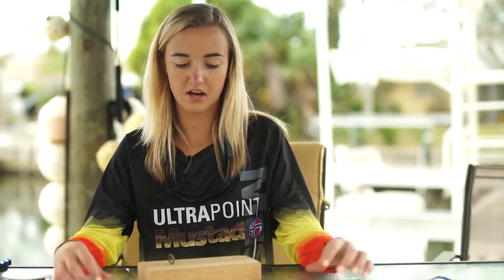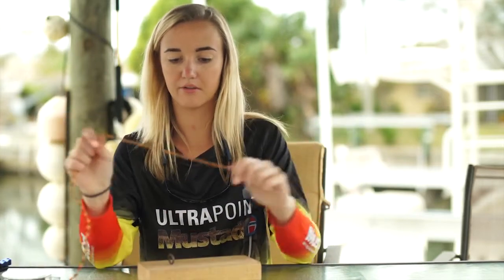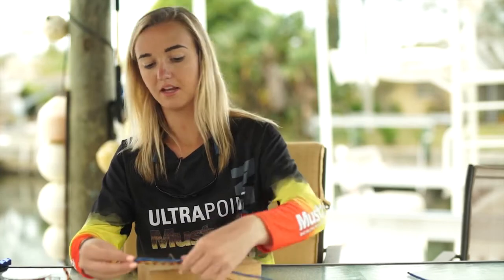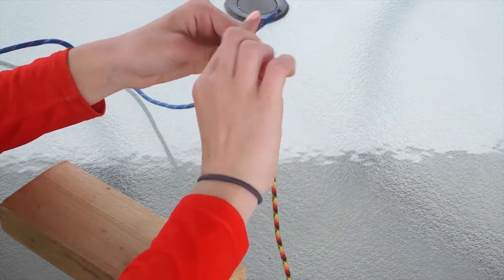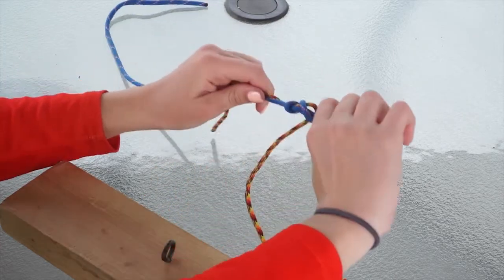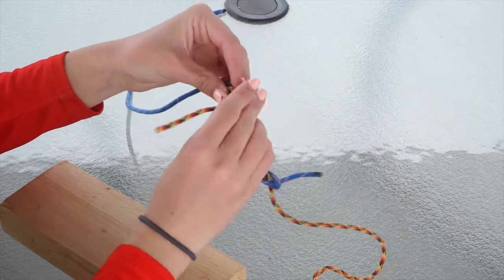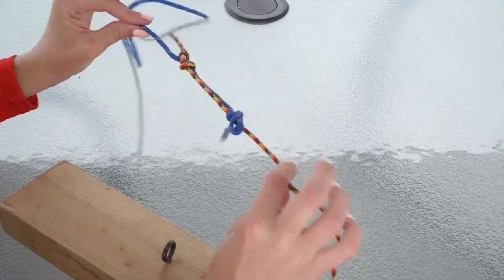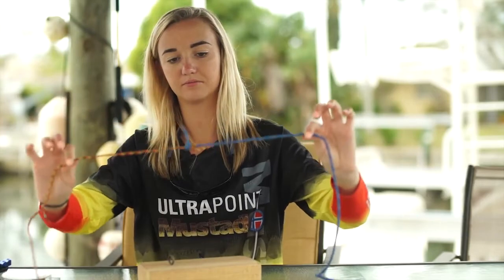Chasten Whitfield Shows how she teaches the kids the double uni knot